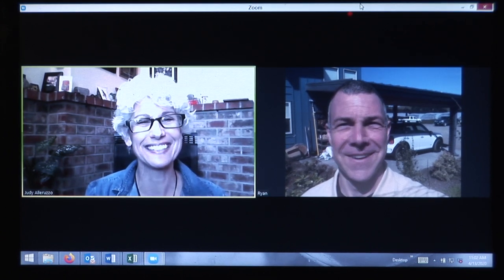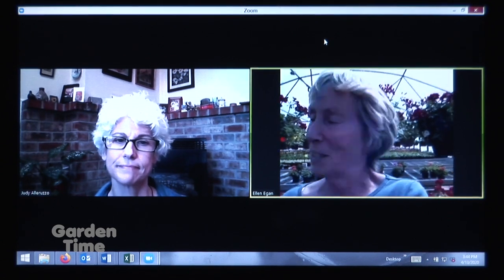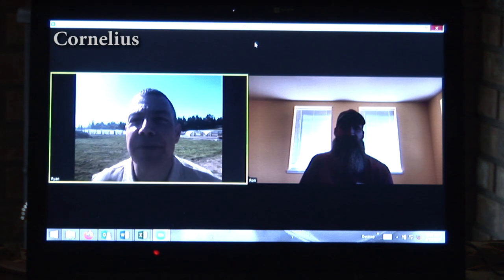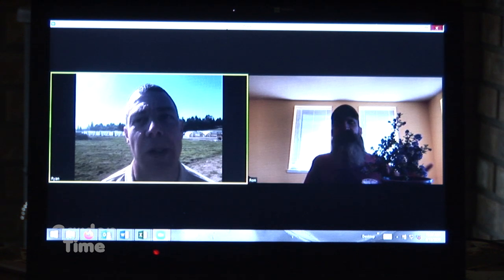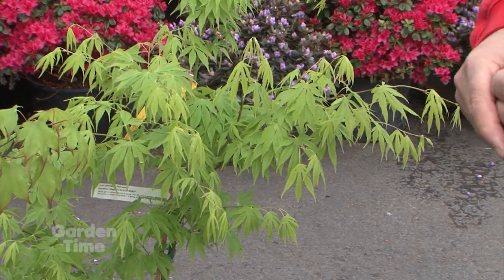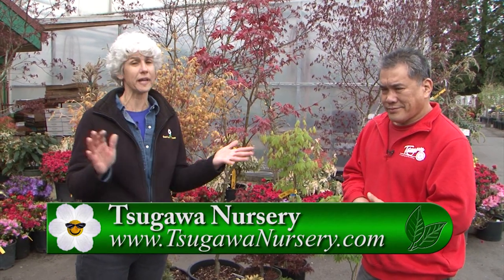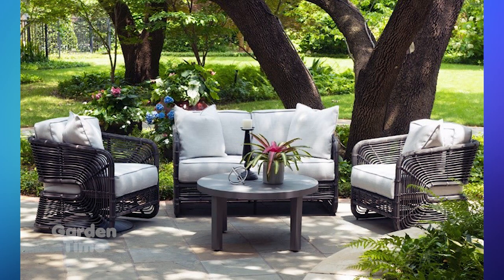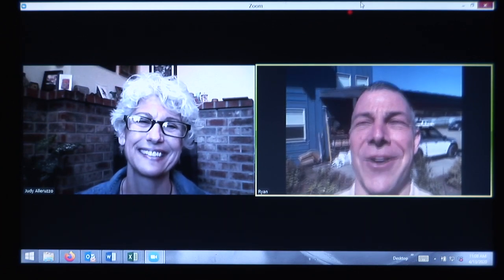Garden Time show 7 4-18-20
This week on the show we will show you some great summer color annuals.  We also have some early summer perennials to share.  There are some small maples for your garden and we look at patio furniture for your summer staycation.